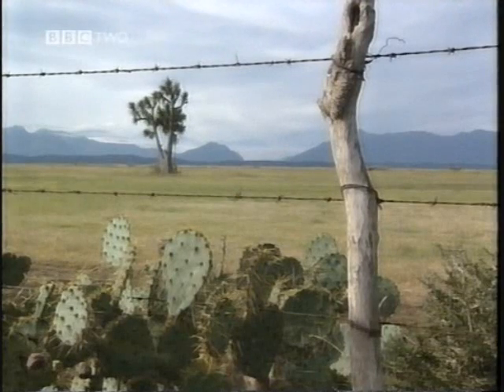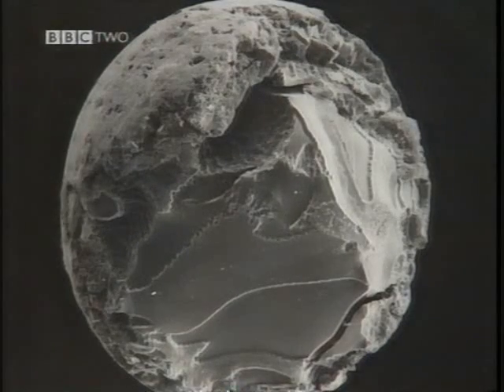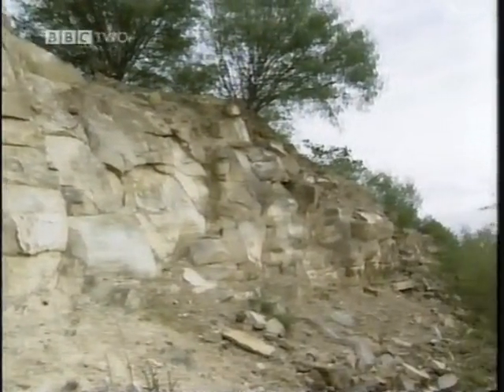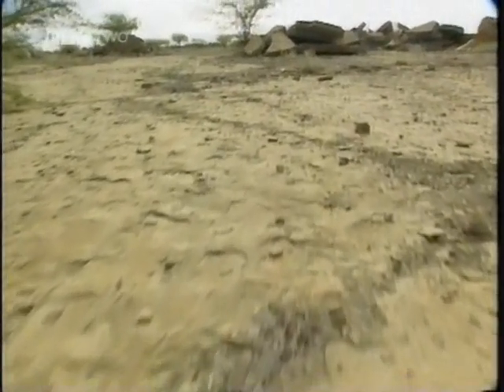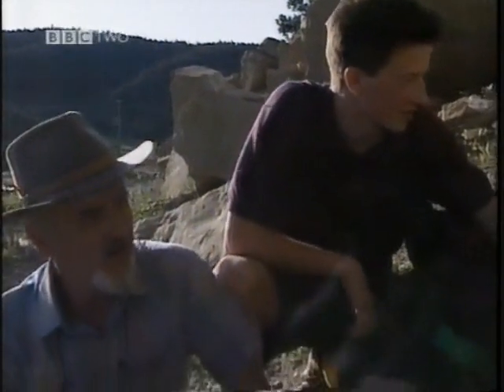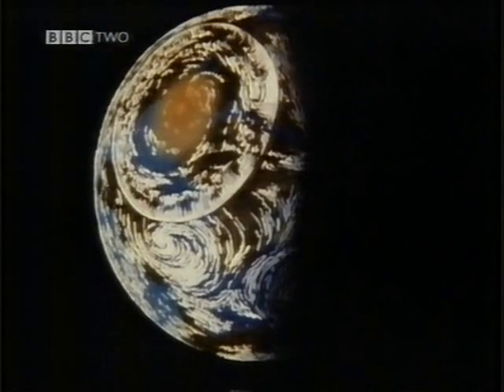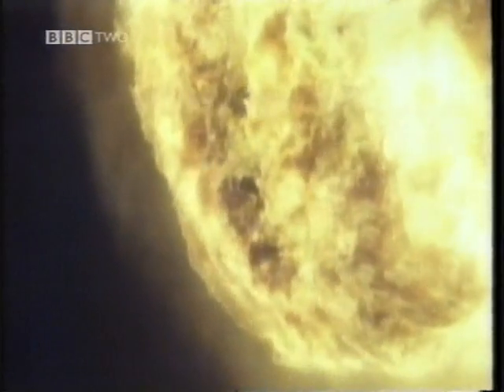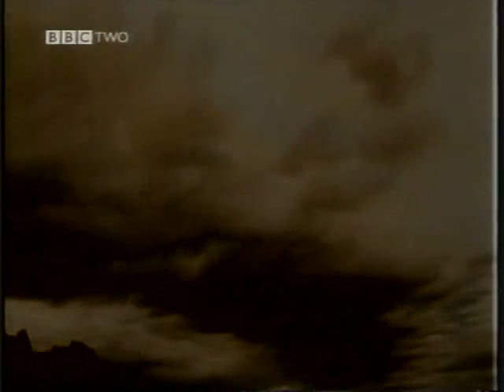The K-T Event - What ReallyHappened To The Dinosaurs (part 2)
It Came From Outer Space!
(Dino Death & Carnage in the Mesozoic)